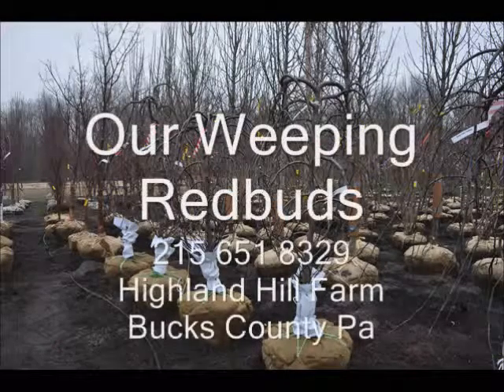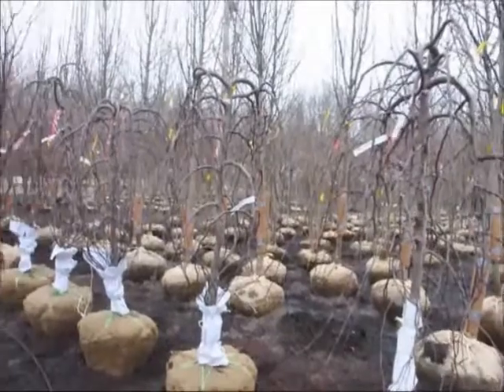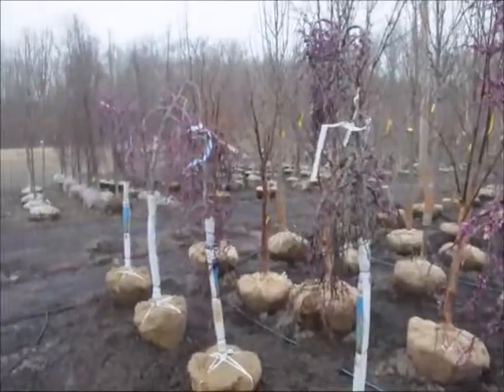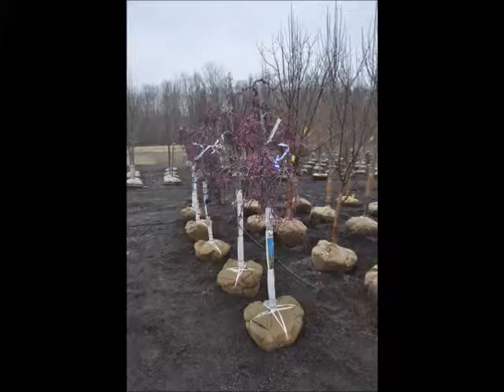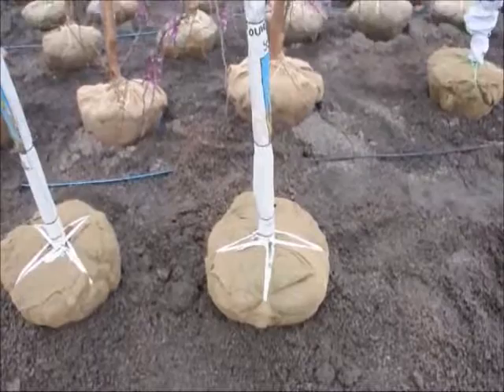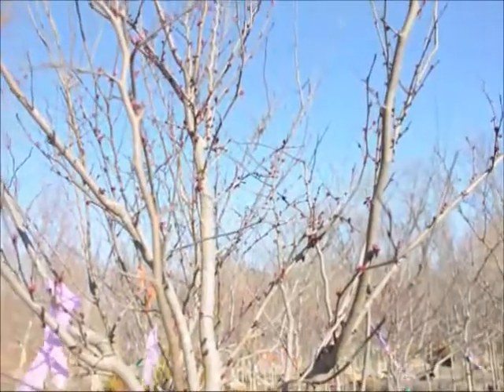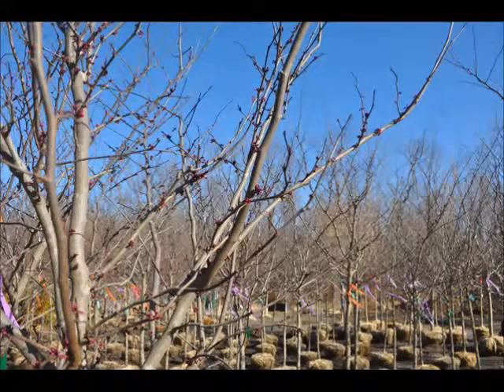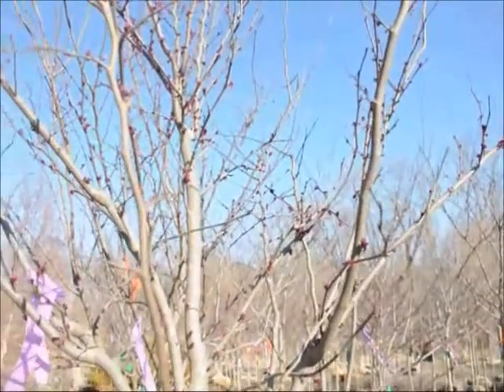Tree We Suggest Weeping Redbuds